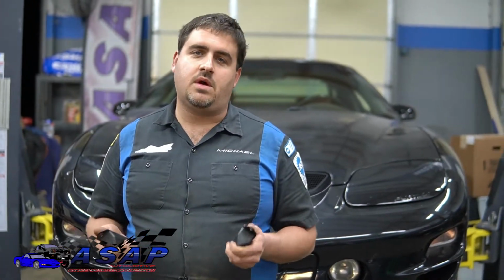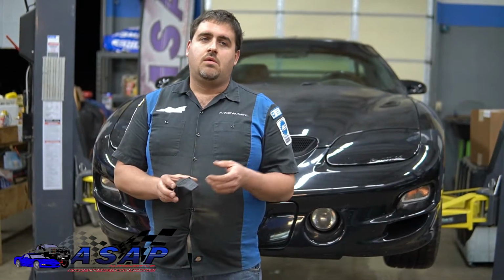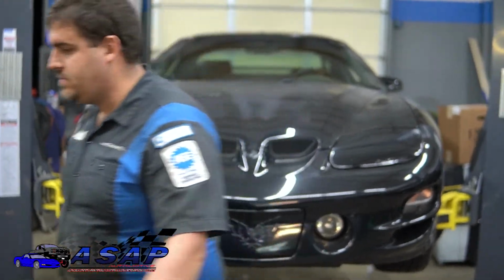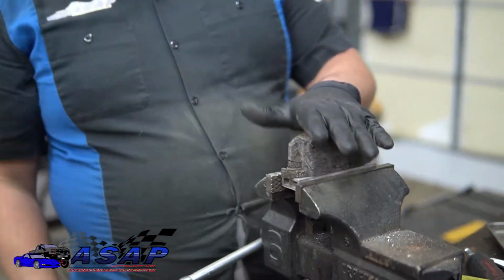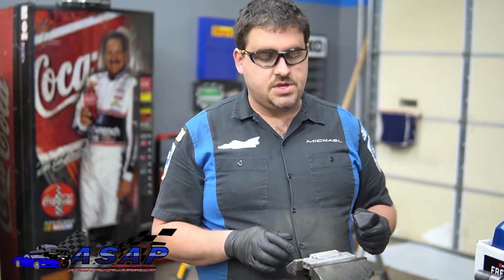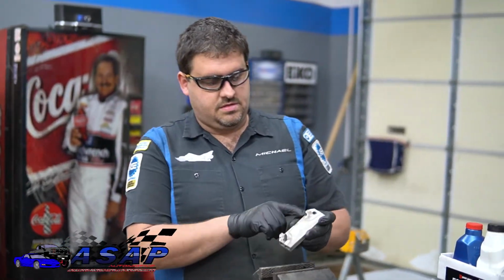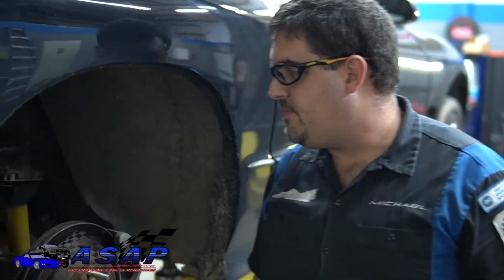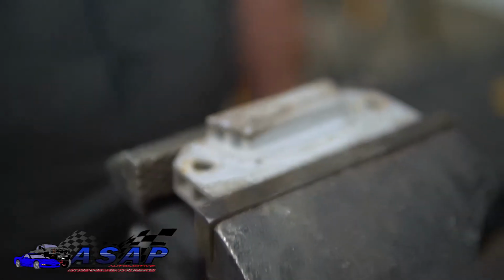FireHawk Bump Stop Upgrade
In this video we show you just how easy it is to replace your bump stops. It's very easy to do and may be a necessity on your vehicle.

Stranoparts.com
Part#: Rubber bump stops

** If you are interested in joining our team, visit us